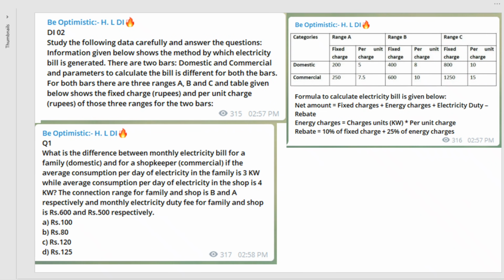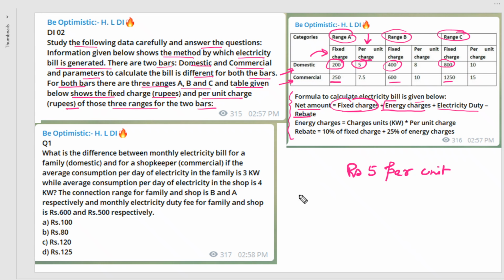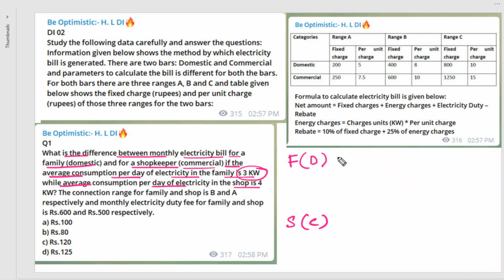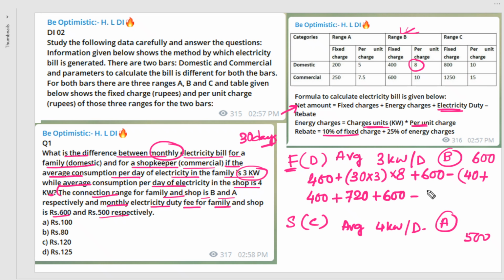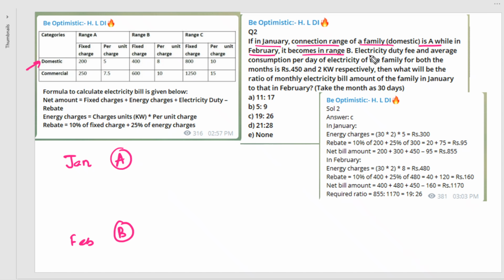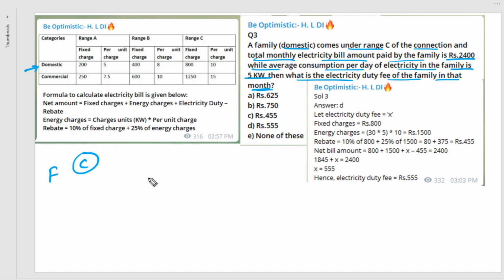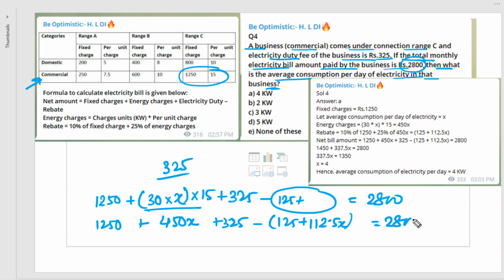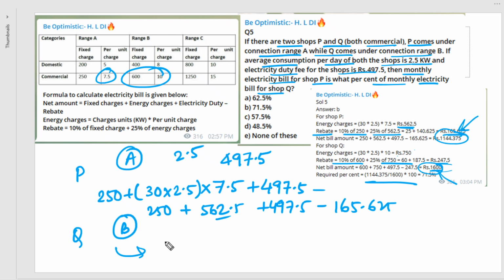High Level Data Interpretation - 02 | Target Bank 2020